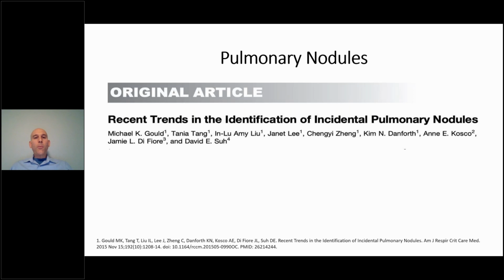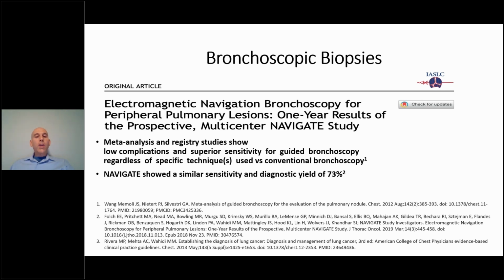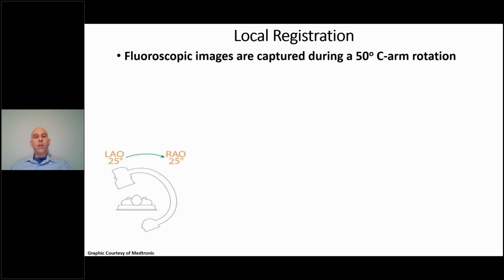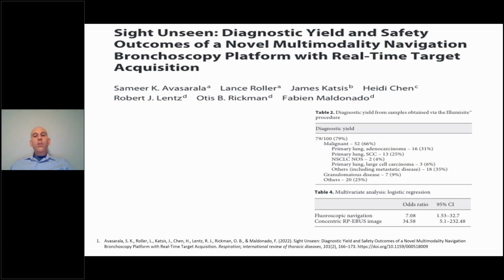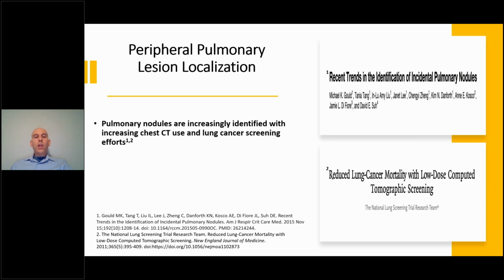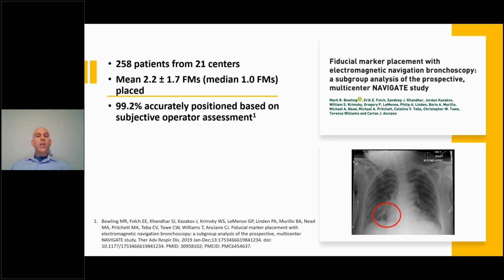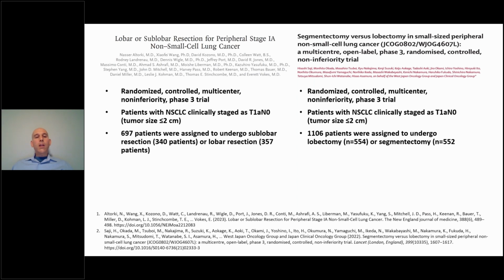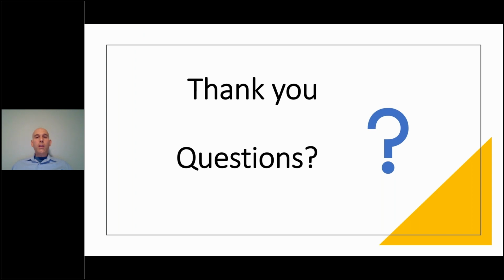ILLUMISITE™ Fluoroscopic Navigation Platform as Technology to Aid in Therapy Delivery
Here from Dr. Bryan Benn as he discusses how fluoroscopic navigation is well-known for its ability to localize and navigate to peripheral lung nodules for biopsy. He explains that fluoroscopic navigation can also be used as a versatile tool to support therapy delivery, including dye marking, fiducial marker placement and localized injection. Learn more about therapy delivery possibilities with the ILLUMISITE™ platform, designed to correct for CT-to-body divergence — the discrepancy between a static CT scan and the breathing lung — with real-time visualization that enhances image clarity, and adjusts to a dynamic environment.1

1. Avasarala SK, Roller L, KatsisJ, et al. Sight Unseen: Diagnostic Yield and Safety Outcomes of a Novel Multimodality Navigation Bronchoscopy Platform with Real-time Target Acquisition. Respiration. Published online September 03, 2021. doi: 10.1159/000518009.

ILLUMISITE™ Platform: Not for use in pediatric patients or those with unstable hemodynamic status. Specific risks include but not limited to: bleeding, pneumothorax, and respiratory failure. Please refer to IFU for complete contraindication and risk information.